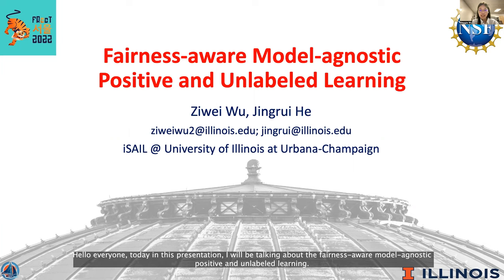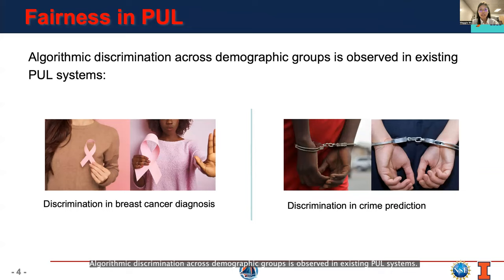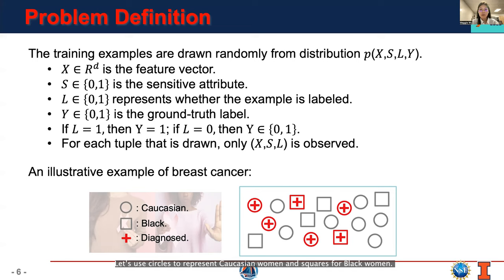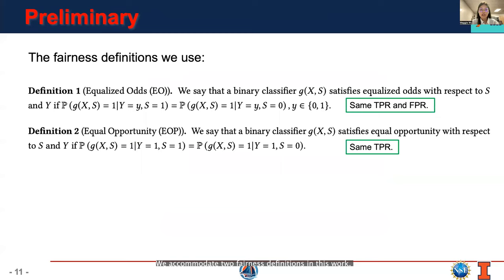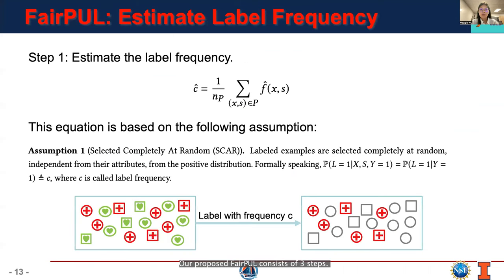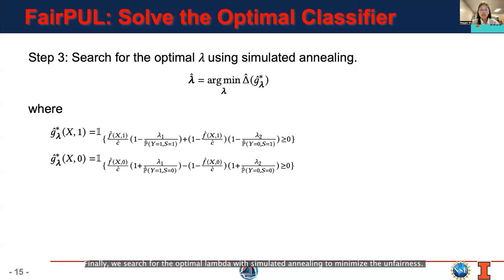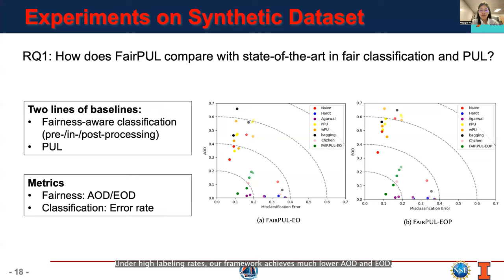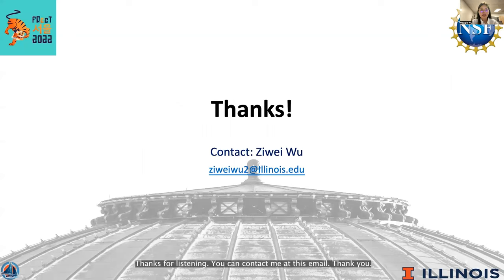Fairness-aware Model-agnostic Positive and Unlabeled Learning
Ziwei Wu and Jingrui He